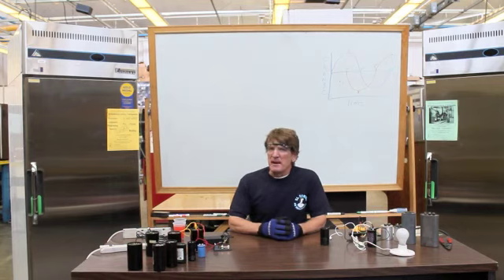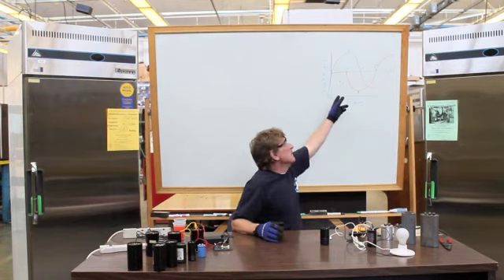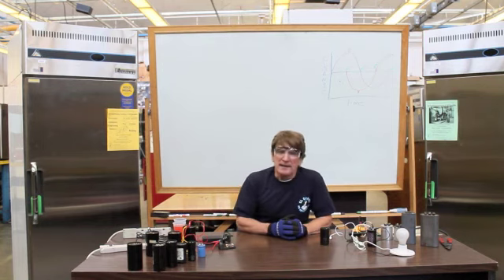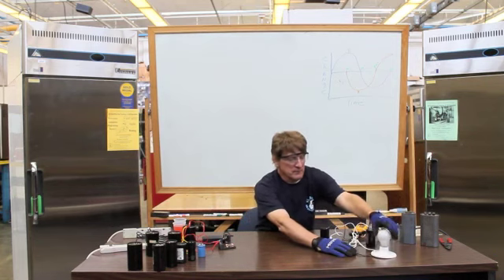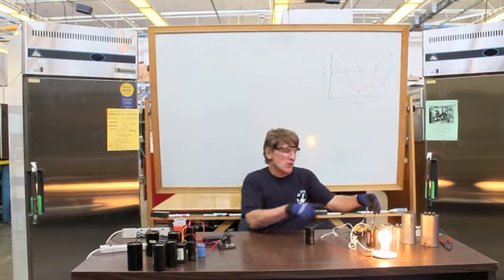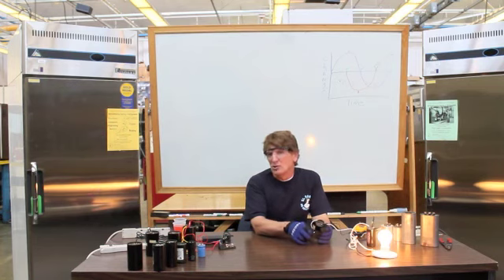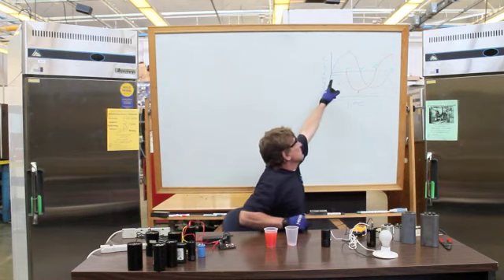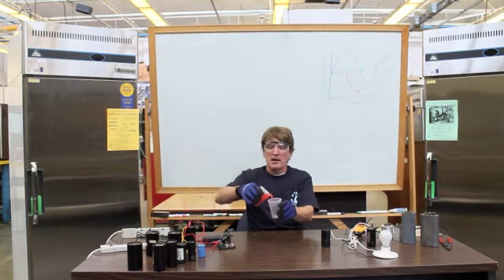Capacitors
Capacitor operatioon